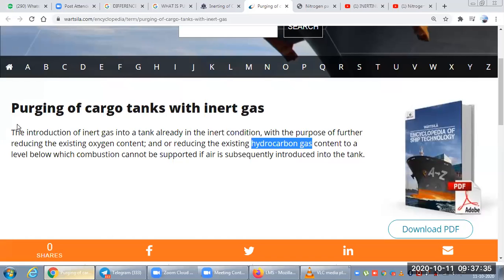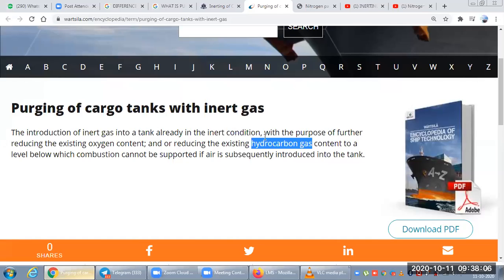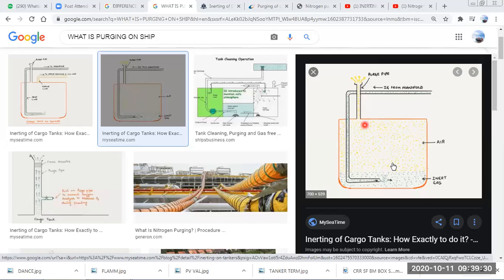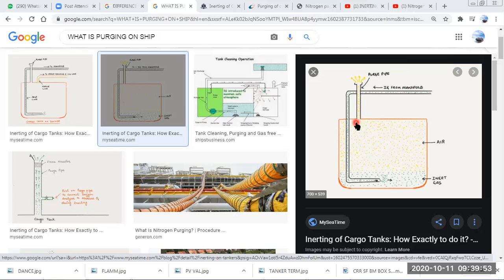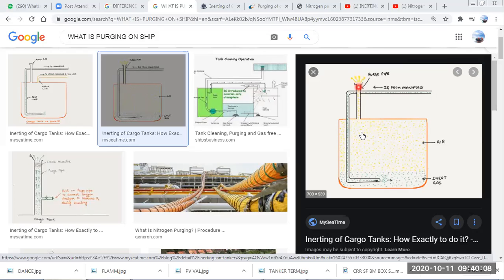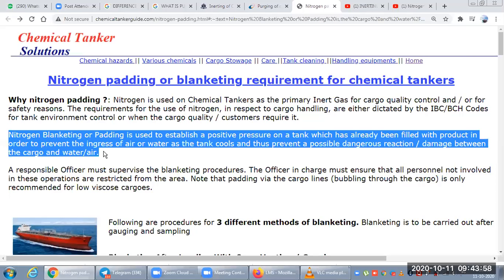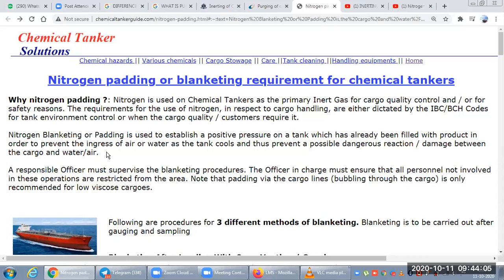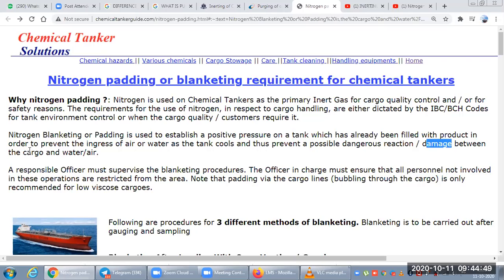WHAT IS PURGING AND PADDING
MARINE HOW TO MMD MARINE HOW TO MMD pewdiepie asmr music markiplier Nitrogen Blanketing or Padding is used to establish a positive pressure on a tank which has already been filled with product in order to prevent the ingress of air or water.
Purging - After tank cleaning operations, the cargo tanks may be purged with inert Gas to reduce the hydrocarbon gas concentration inside the tank atmosphere. ... Go on with purging by IG until the hydrocarbon content reduces to the required / desired level. Oxygen content in Inert Gas for purging. Since the main purpose of H.C.